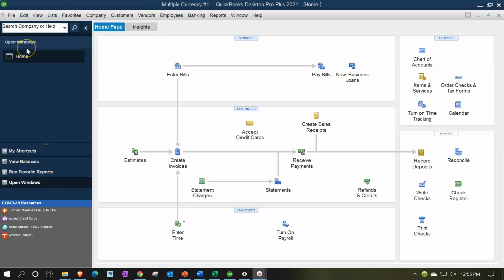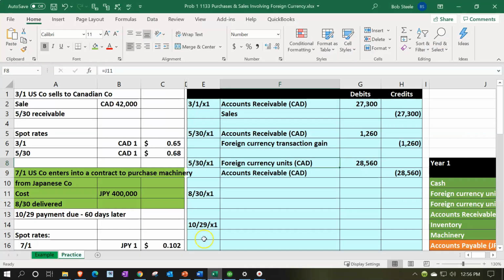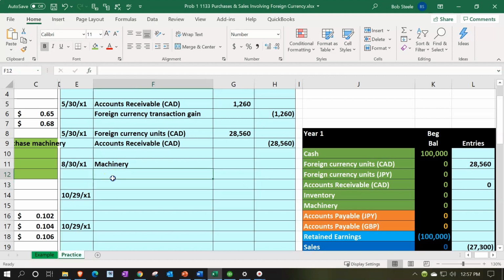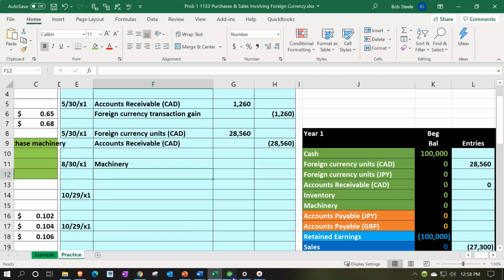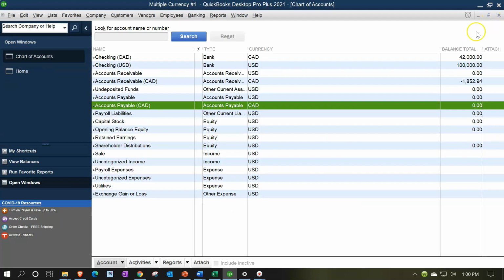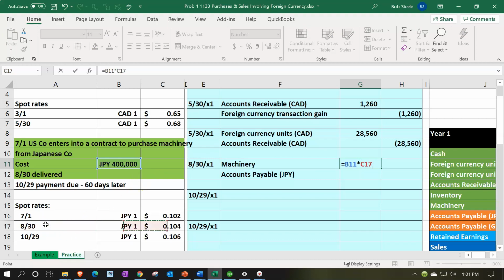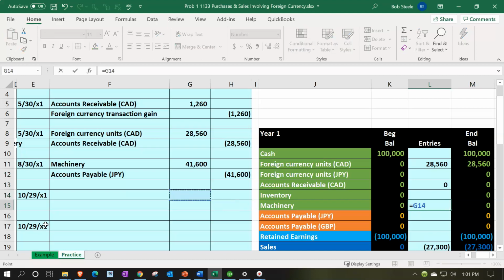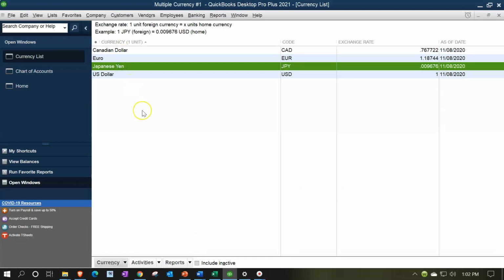Multiple Currencies Purchase Equipment On Account - Excel 1340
Multiple Currencies Purchase Equipment On Account - Excel